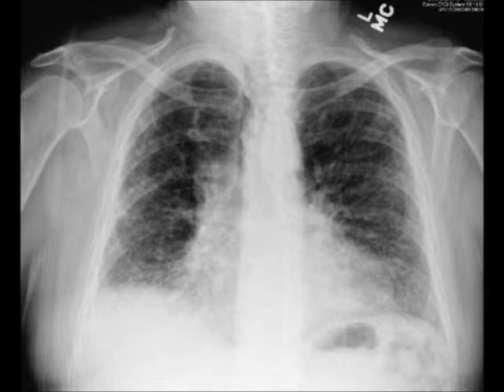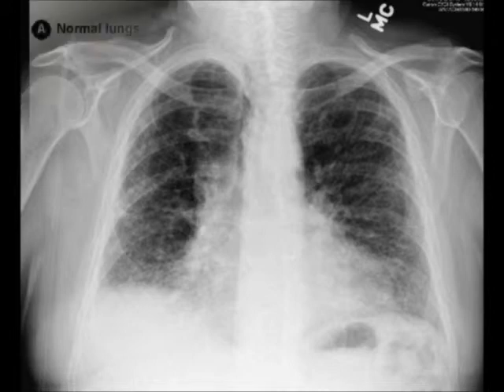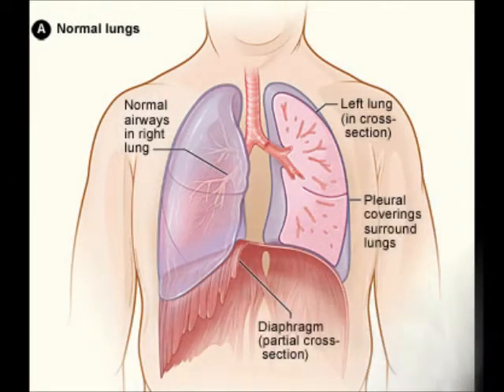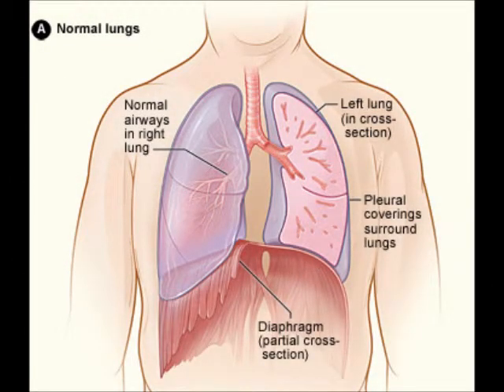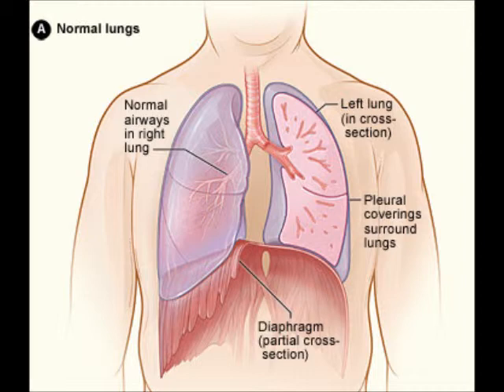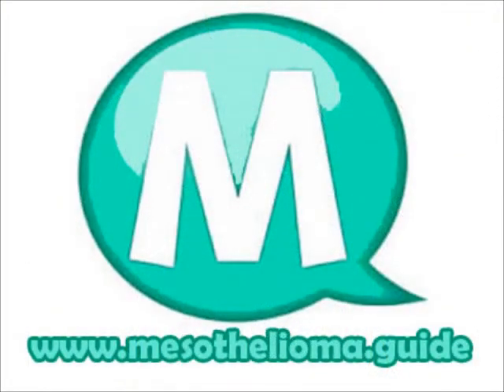Diagnosing Mesothelioma‎ by Mesothelioma Guide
Due to the fact that symptoms of mesothelioma are similar to those of a number of other conditions, it is often very difficult to diagnose the condition with certainty.